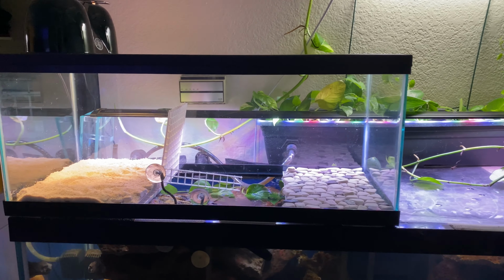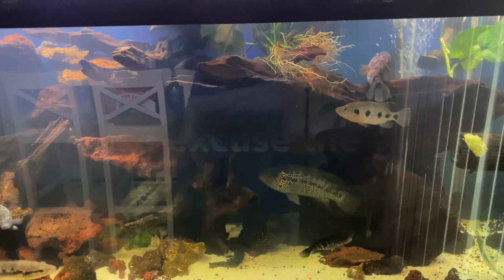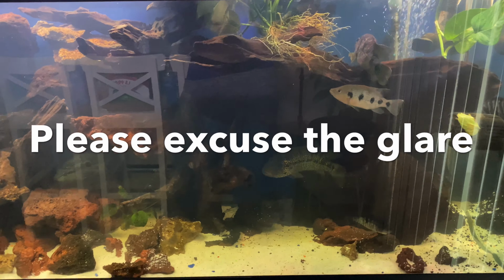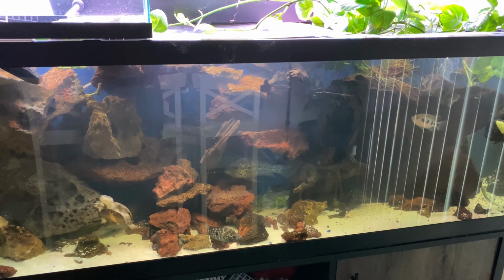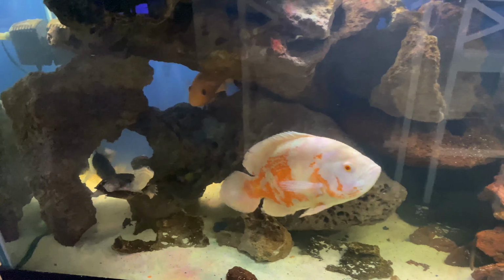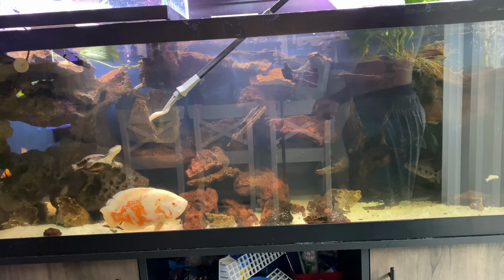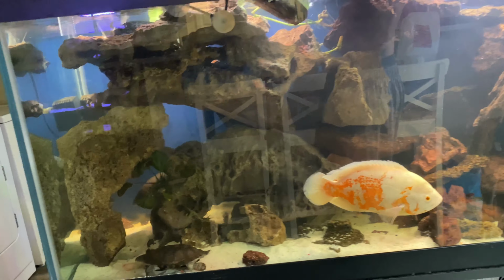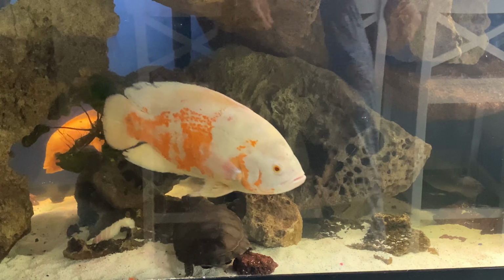Can You House A Turtle With Predator-fish? See For Yourself.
125g aquarium/20g basking area